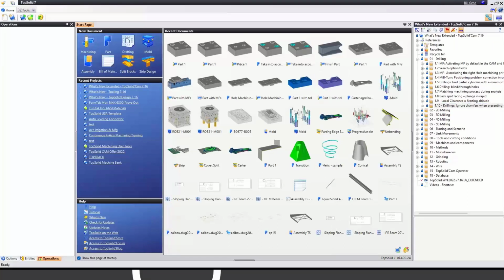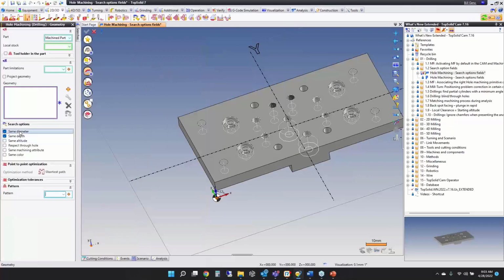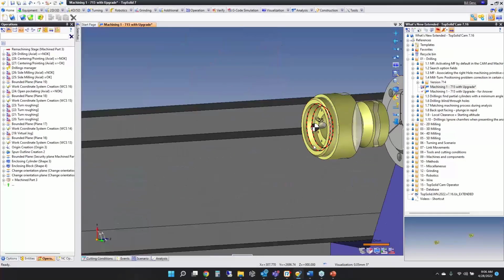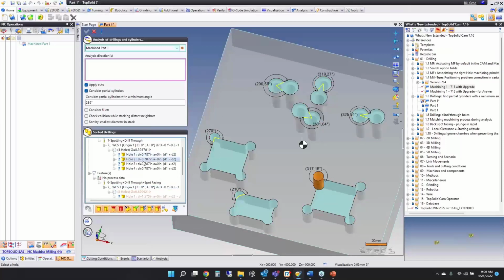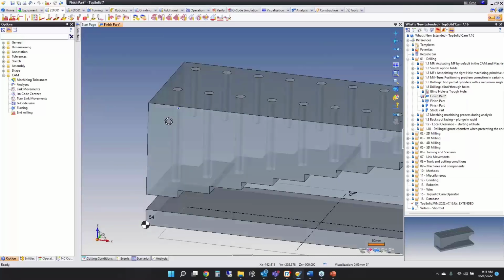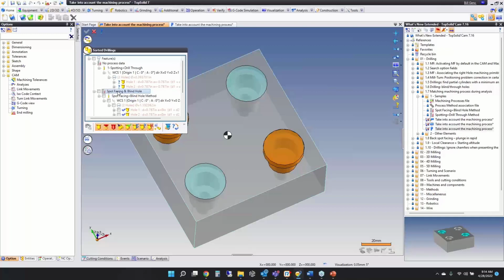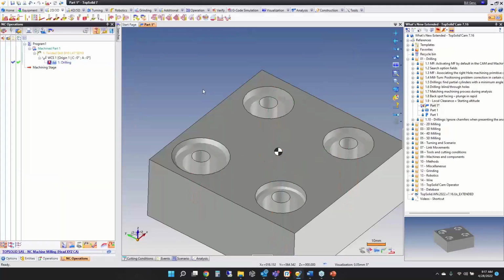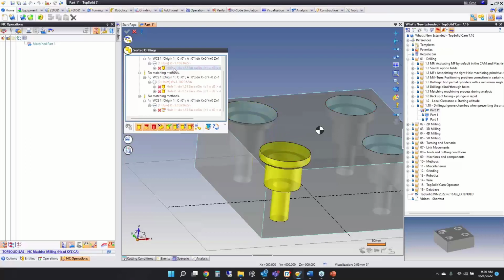TopSolid Virtual What's New 2022 Webinar 9-TopSolid Cam 2 of 9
This is the second of nine webinars dedicated to previewing new features of TopSolid’Cam.  We will take an in depth look at the following topics:
- Drilling; MF, partial cylinder options, local starting altitude, ignore chamfers.